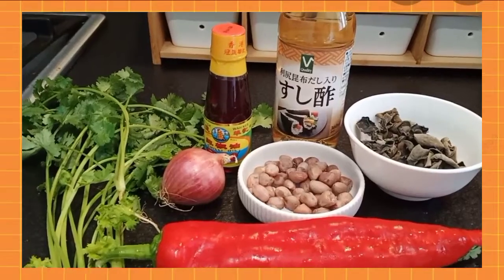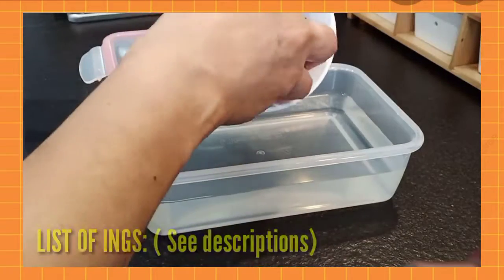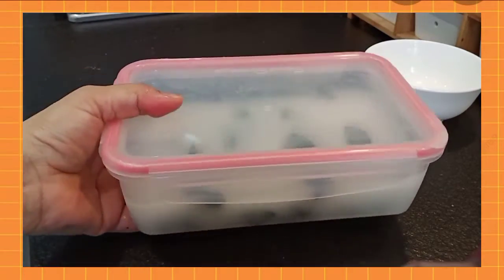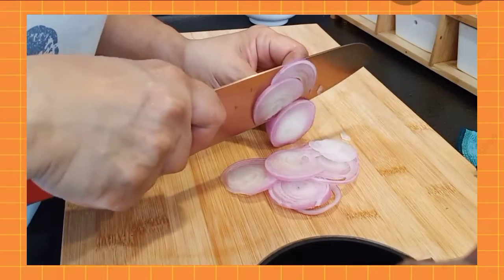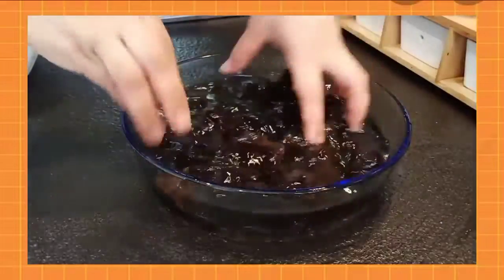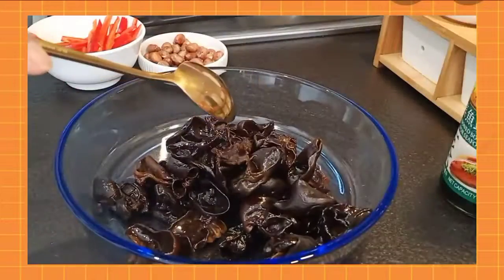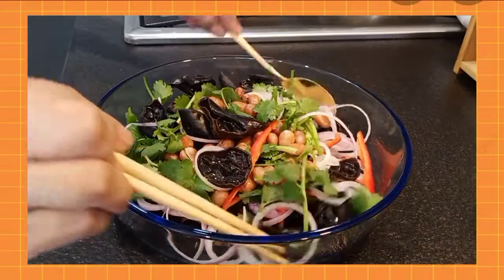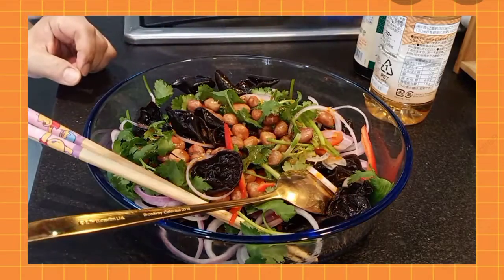🔴WOOD EAR MUSHROOMS SALAD RECIPE! HEALTHY SALAD RECIPES FOR WEIGHT LOSS/maridalztvlogs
PLEASE FOLLOW MY 2 NICHES! I HAVE FOR ONE "A COOKING CONTENT" & " A YOUTUBE TUTORIAL"

YoutubeBeginnersGuide2021/2022

FOR TODAY'S VIDEO GUYS IS ALL ABOUT WOOD EAR MUSHROOMS FOR SALAD!😋😋👇👇

TITLE:   HEALTHY BLACK FUNGUS
              COLD SALAD( WOOD EAR)

MATERIALS:
         *BLACK FUNGUS
         *PARSLEYS/ CORIANDER
         *PEANUTS
         *ONIONS
         *RED BIG CHILI
         *APPLE CIDER VINEGAR
         *BLACK PEPPER
         *1 TSP SOY SAUCE

PROCEDURE:

GUYS, IT WAS A VERY SHORT VIDEO..PLS REFER TO THE VIDEO FOR THE SIMPLE STEP BY STEP PROCESS. THANK YOU SO MUCH AND GOD BLESS YOU ALL!!!